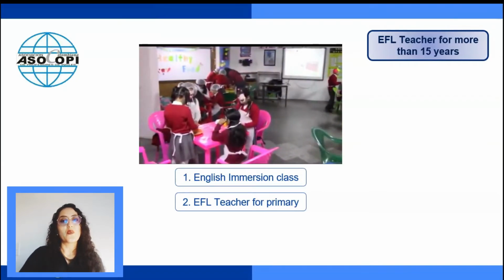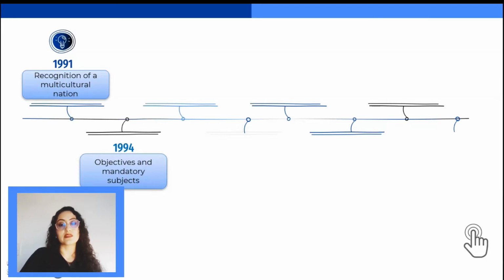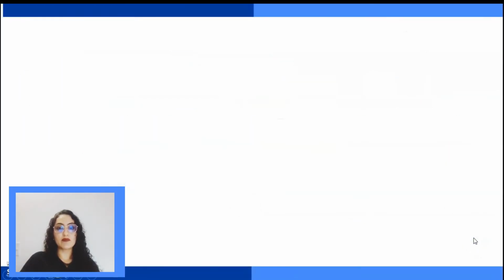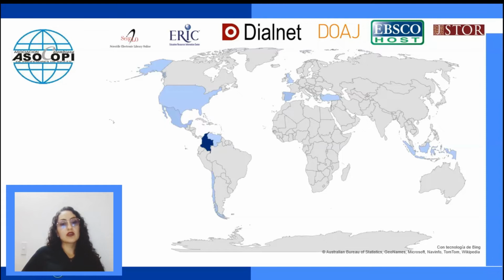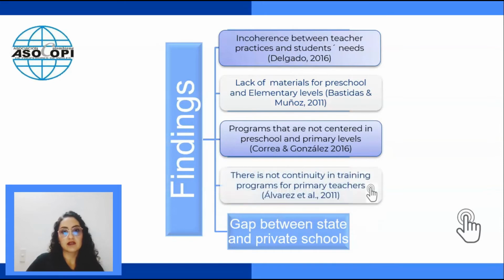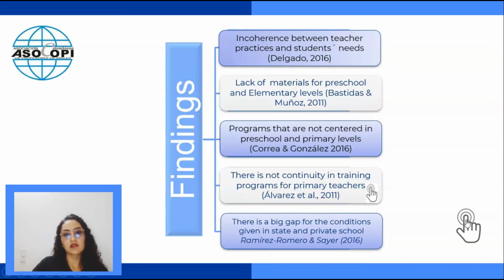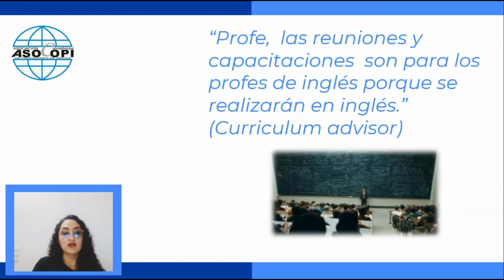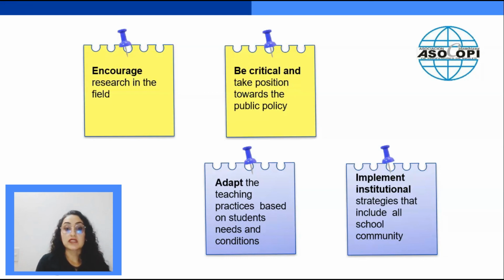98. Teaching English in Preschool and Elementary Levels in the Colombian Public Context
ASOCOPI ANNUAL CONFERENCE 2021
Yuly Andrea González